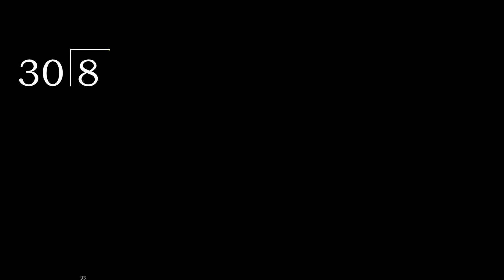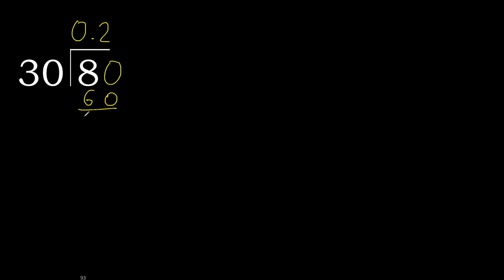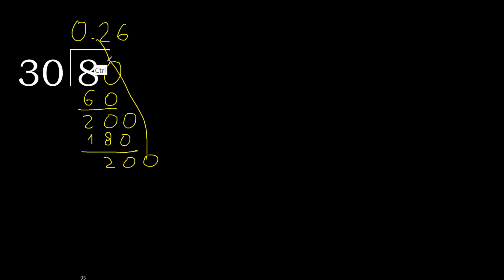Divide 8 by 30 , decimal result . Division with 2 Digit Divisors . How to do